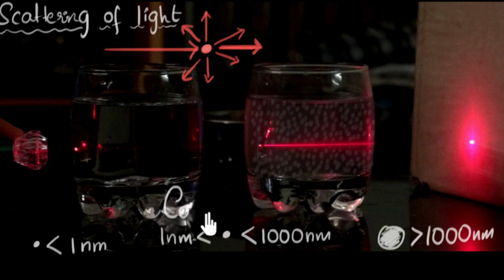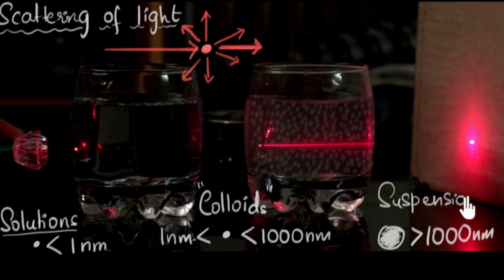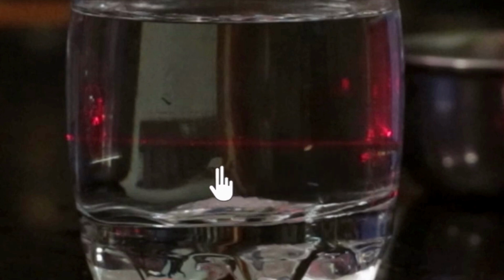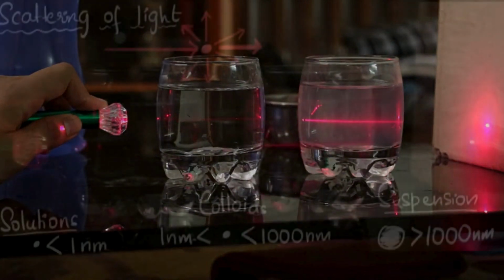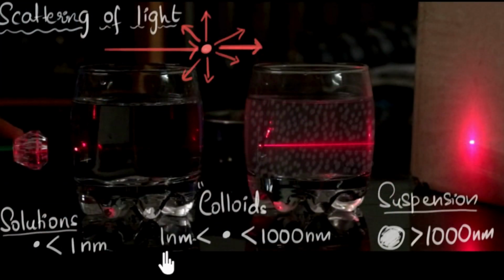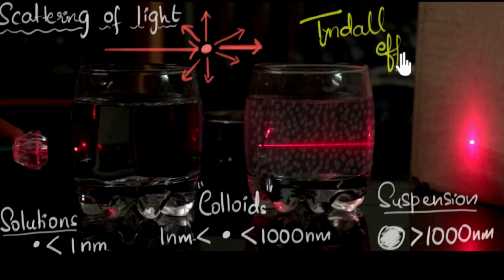Scattering of light & Tyndall effect